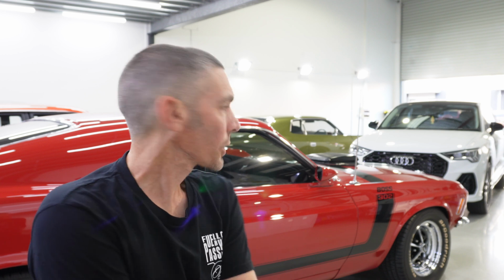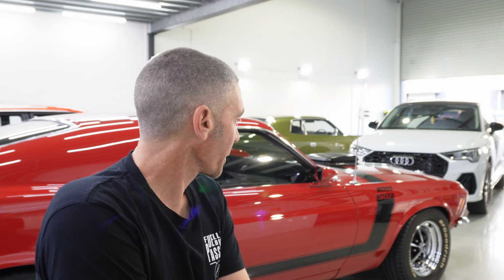1970 Mustang Fastback Walk-around and Start Up 4K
This Mustangs first major correction was completed in 2016 and has only needed minor correction work since and a reapply of the ceramic coating. This time it was coated in our top of the line IGL Kenzo Graphene infused coating. Great car and clients 👌